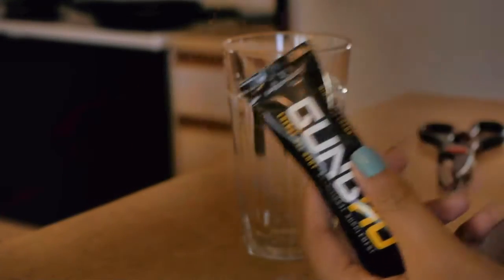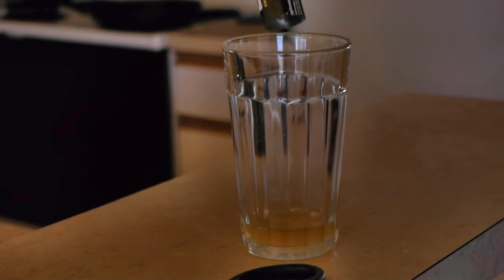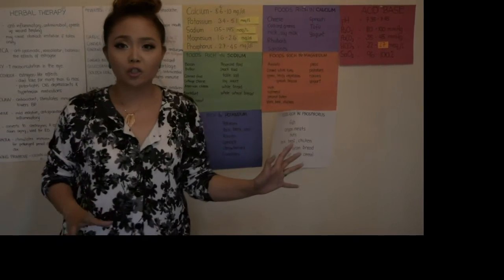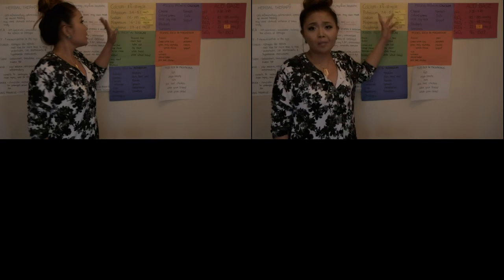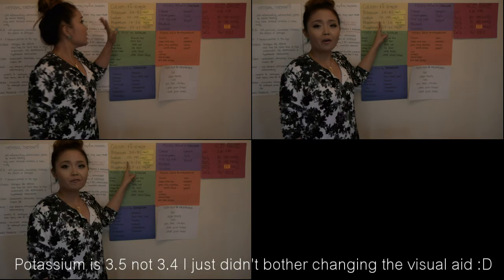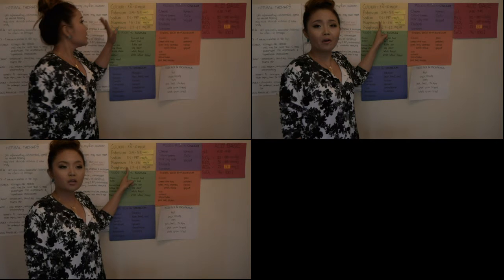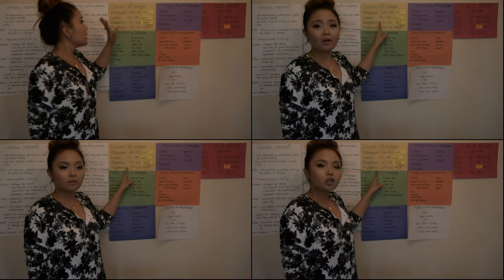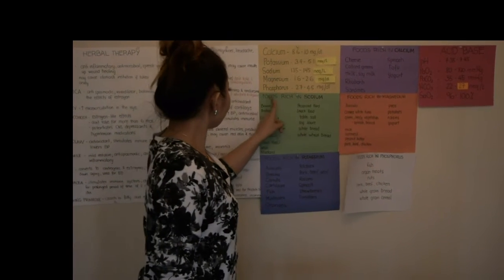➝ How to Boost Your Energy and Focus - maricarljanah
- GungHo is the only all-natural energy drink proven to improve focus and concentration.
- Unlike other energy drinks, GungHo doesn't give you the jitters or the crash

On my nails:
Finger paints in Tiffany Imposter
Necklace & Earrings are from Chic for Cheap
Eye & Lip Makeup:
Ulta 5-in-1 palette in Downtown Diva
Foundation routine:

Purchase of $30 or over receives complimentary mini eye shadow palettes. The mini palette features one color from each of their best selling eye shadow palettes, Bare, Dare and Flare.